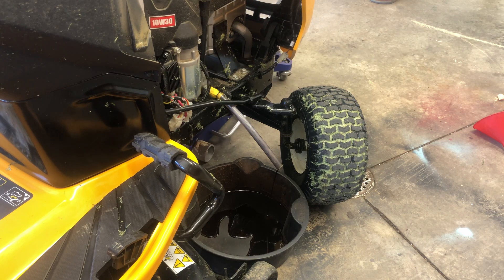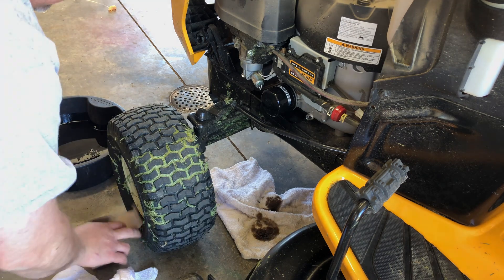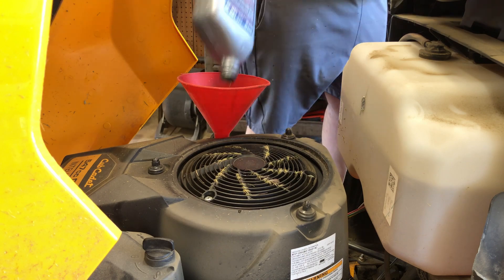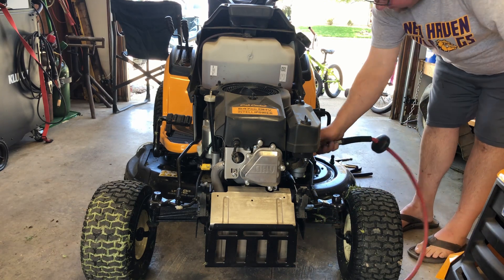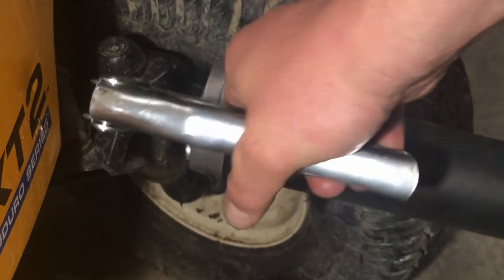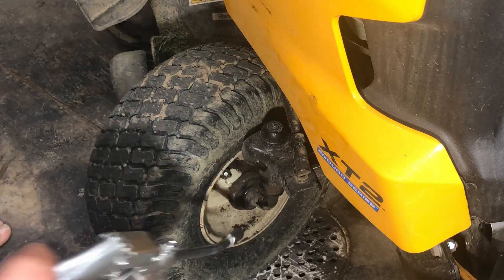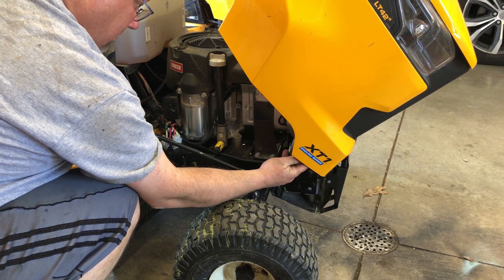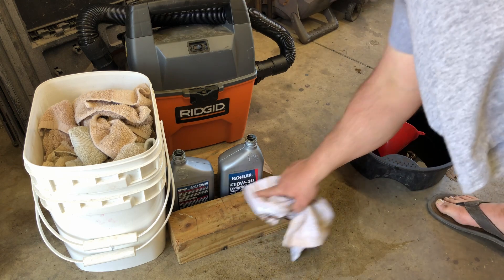Cub Cadet XT1 / XT2 Full service / Full maintenance including oil and filter change.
Oil change, oil filter, fuel filter, air filter, spark plugs, blade sharpening and grease job.  Front turn buckle and wheel hub grease job.
The XT1 and XT2 are the same except for the air filters, both shown and the spark plugs - the XT2 has two spark plugs.

Here is the first video of the seasonal service of the XT2 with blade sharpening.

This channel is owned and operated by Armed and Dangerous DIY.